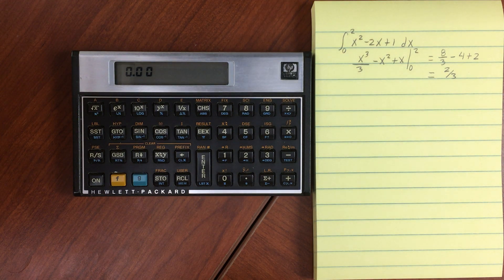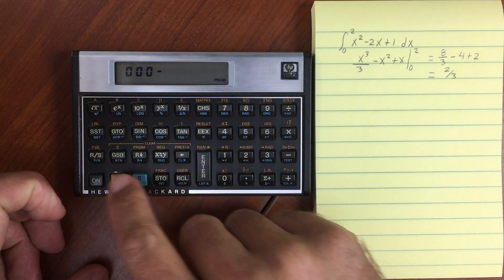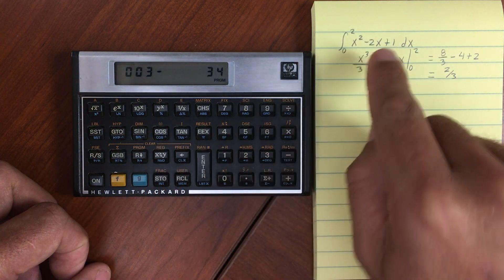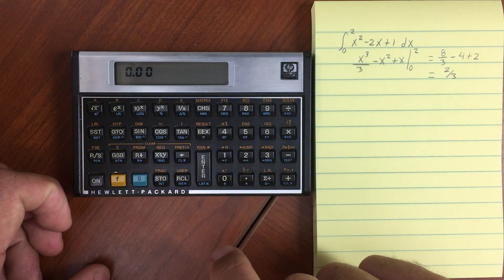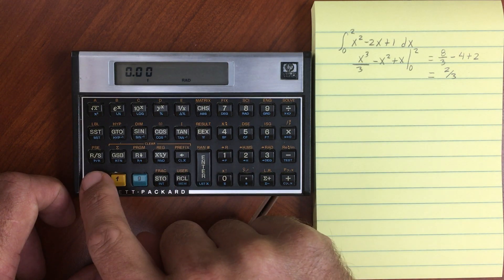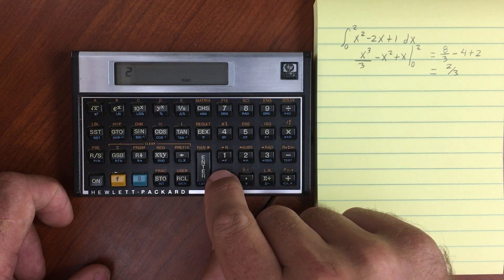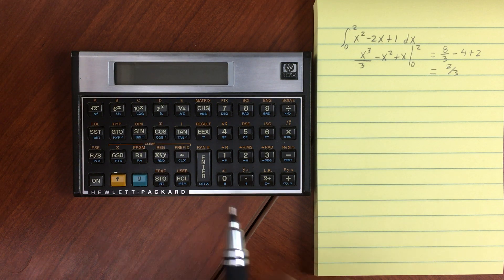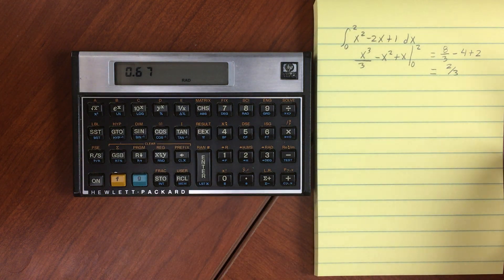HP 15C Numerical Integration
The HP 15C was capable of numeric integration! It took a while to calculate but it could do it! I briefly cover the basic steps of how but of course the interested user could go far deeper if they wanted, including using it in a program.